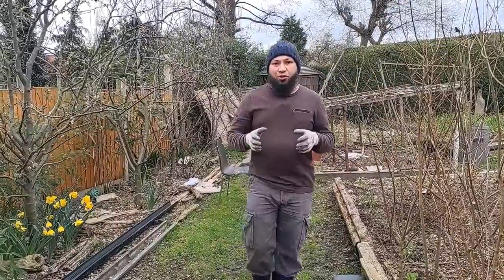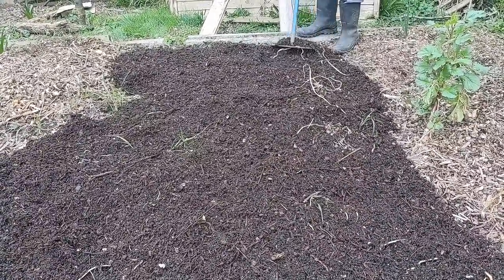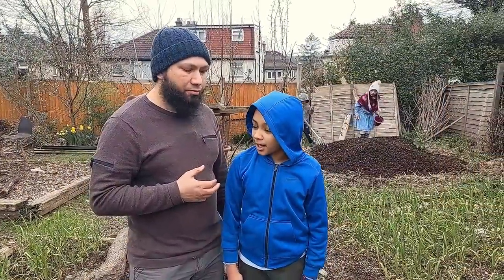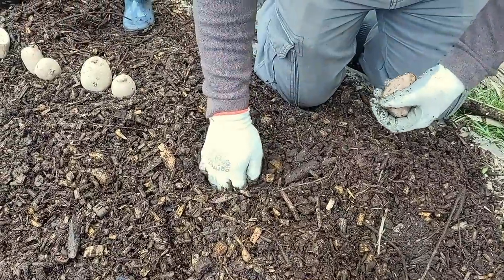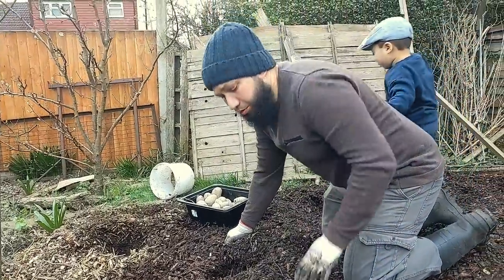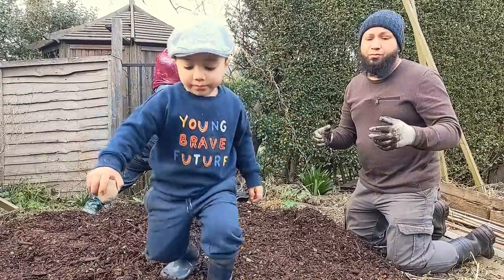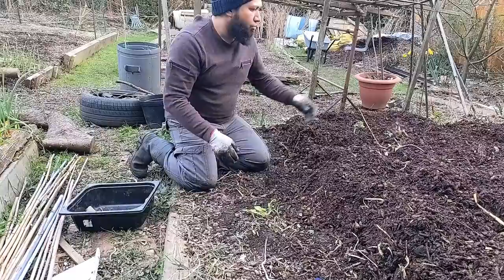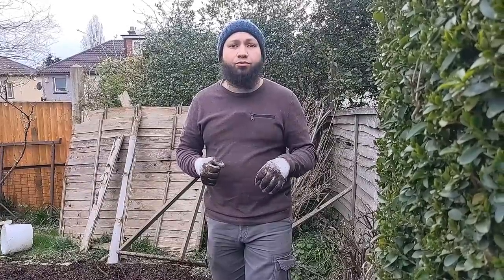Why I Grow Potatoes In Woodchips ? No Dig Potatoes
Why i grow potatoes in woodchips  - How To Plant No Dig Potatoes - Growing Potatoes In Wood Chips, Permaculture UK, Back to Eden UK, Potatoes grown in mulch, No Dig Gardening UK, Organic Potatoes, No Dig Potatoes,

Who says you can't grow potatoes no dig ? In this video i demonstrate how to grow no dig potatoes, by growing potatoes in wood chips at the same time building soil. We focus on building soil using our unique method of Back to Eden UK in our backyard Allotment/ Backyard permaculture garden. Growing potatoes in woodchips gives them the ideal soil cointidions to grow organic potaotes that are full of nutrition.
Here's the shredder i use
Kimg Edward
Red Duke of York

I film everything on my phone